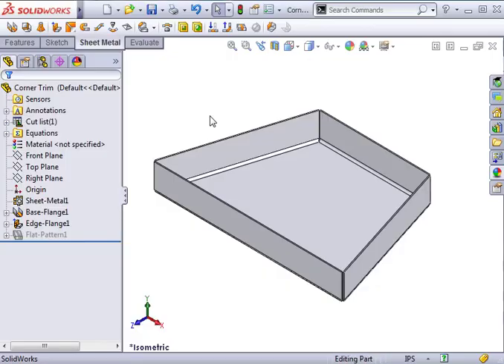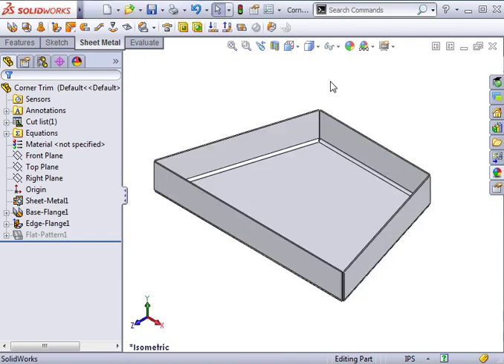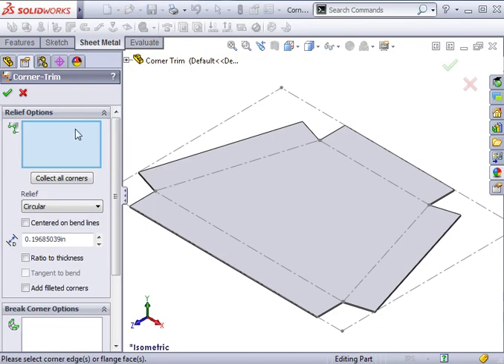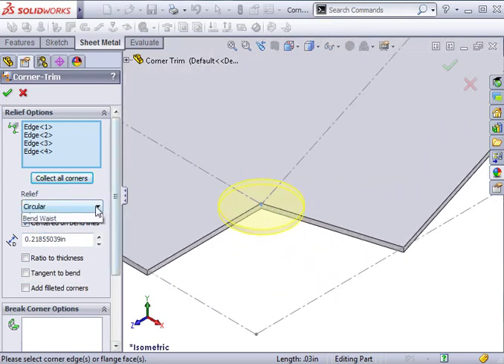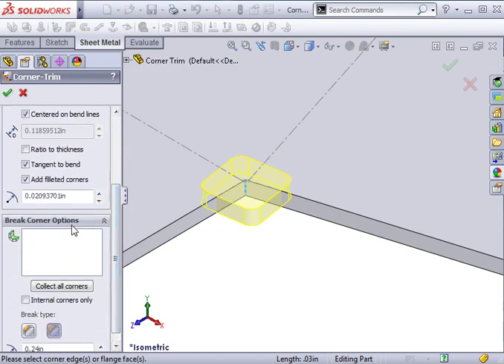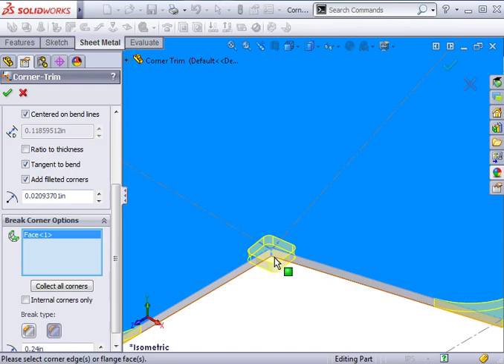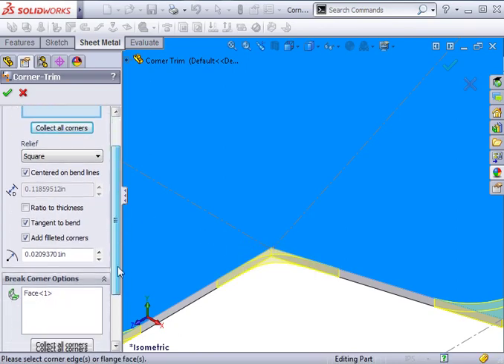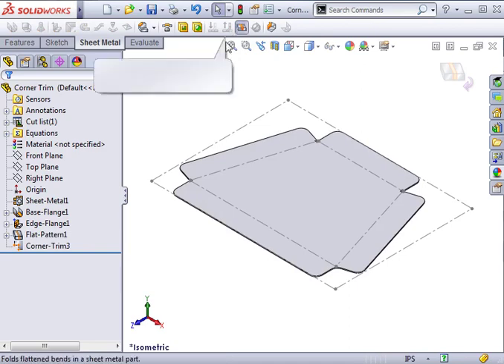SolidWorks Sheet Metal Study, 01 Sheet Metal Design 07 Corner Trim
Sheet Metal Corner Trim